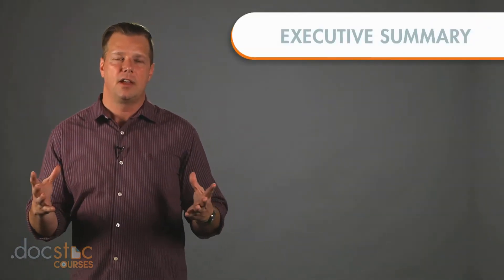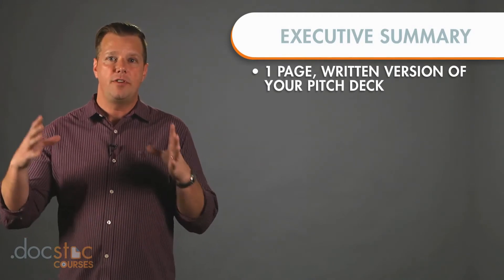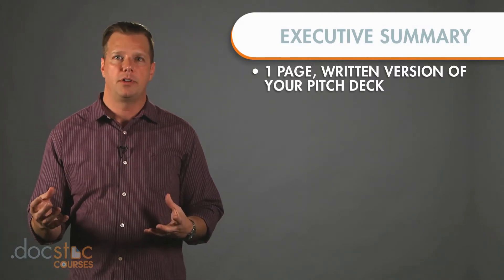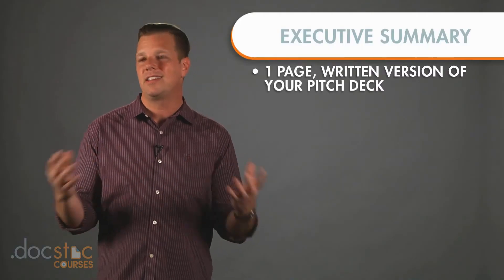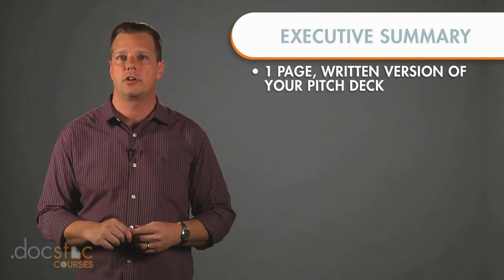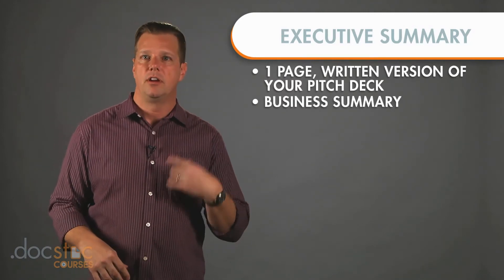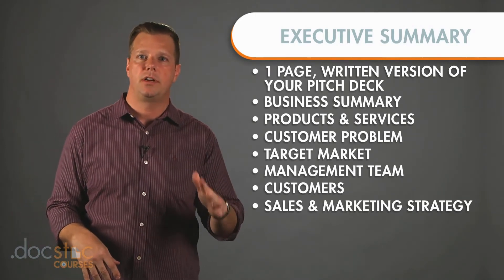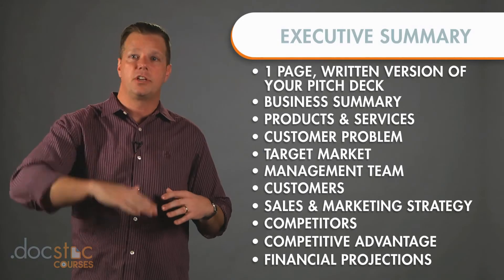Executive Summary - Creating The Killer Business Plan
The foundation of every business, whether seeking funding or simply planning for the future, is to create a killer business plan that slays the competition. Let Kyle Murphy, an Entrepreneurship Lecturer at Pepperdine University, teach you everything you need to know about your business income statements, cash flows, marketing & sales and more. Create a winning pitch deck that will blow prospective investors away, and learn the secrets from entrepreneurs who've been there.